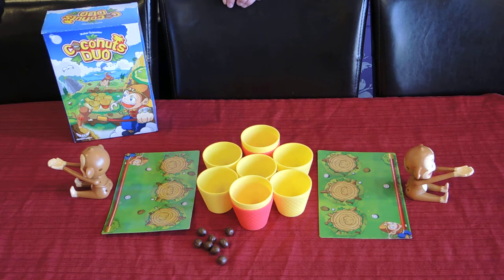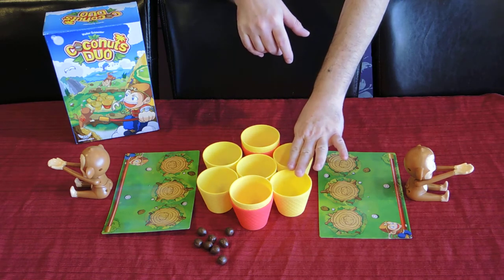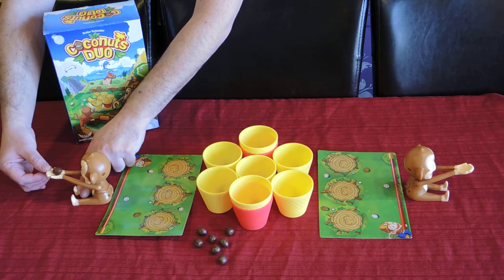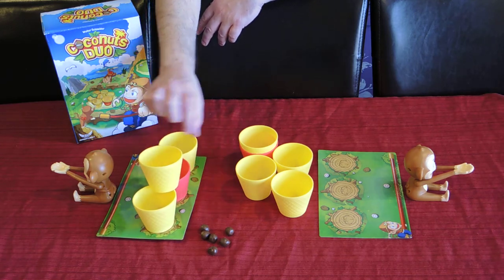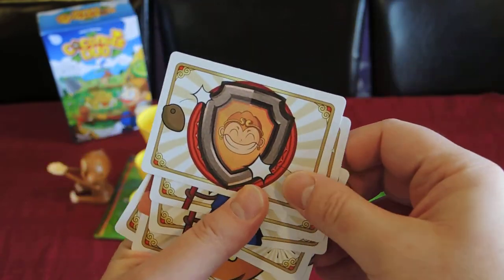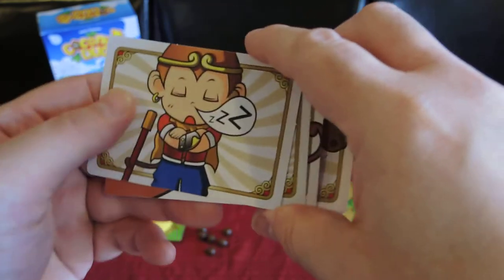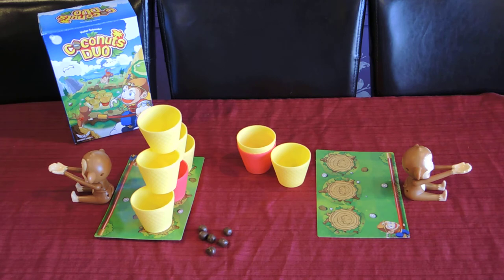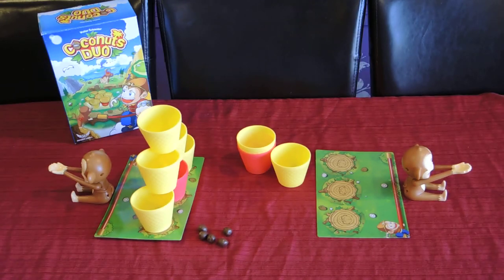COCONUTS DUO Game Quick Walkthrough w/ Doron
Use your monkey launcher to fling coconuts into cups. Get 6 cups and win the game. A fun dexterity game for 2-6 players.